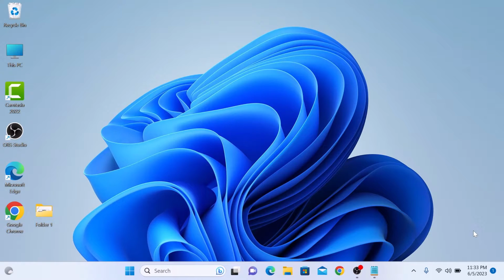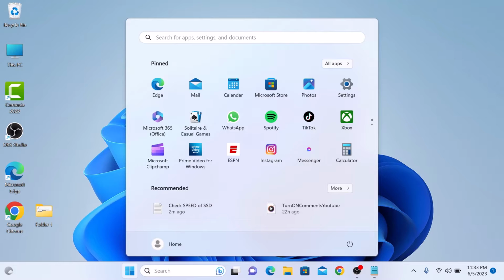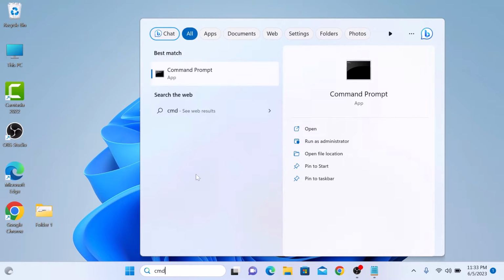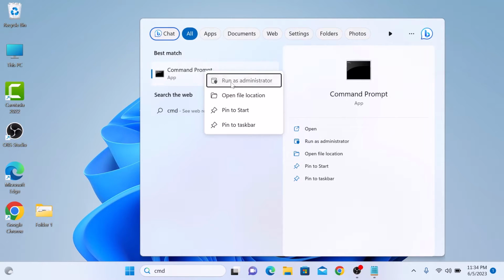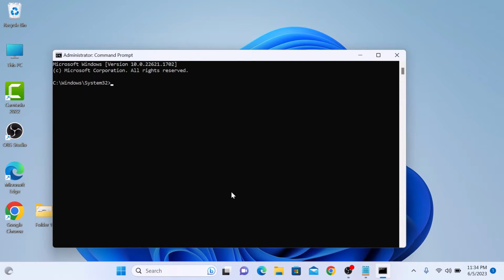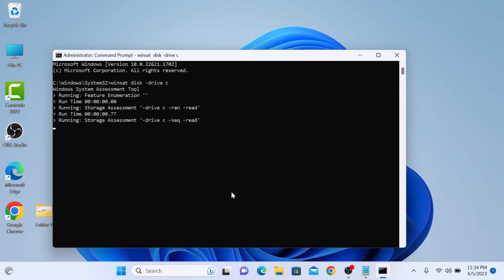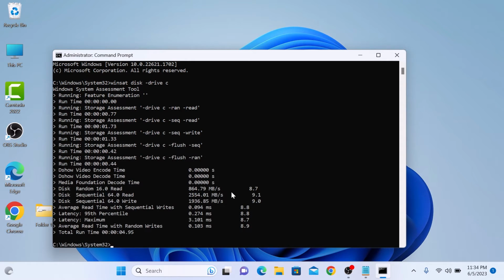How to Check Read and Write Speed of SSD in Command Prompt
This video guides about how to check read and write speed of SSD in command prompt.

You can use the Command Prompt to check the speed of a SSD or HDD in Windows 11, Windows 10, and Linux.

Follow these steps to find out how fast your SSD is:

1. Type CMD into the search bar to open the Command Prompt.

2. Now type " winsat disk -drive c " and Press Enter. (The drive letter for ssd is "c." Make sure to replace drive letter with the real drive letter for your SSD, such as C:, D:, or any other letter).

3. This program will read and write to your SSD to test its speed and it will generate a report listing the sequential read and write speed of your SSD.

I hope you now understand how to check read and write speeds on ssd in command prompt.

Cheers :)